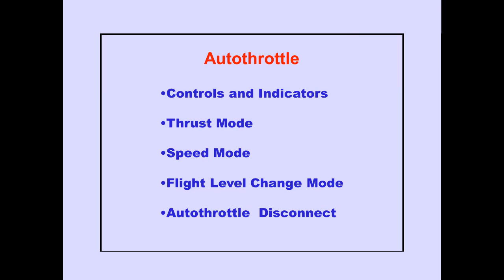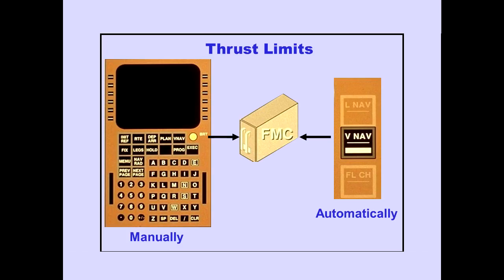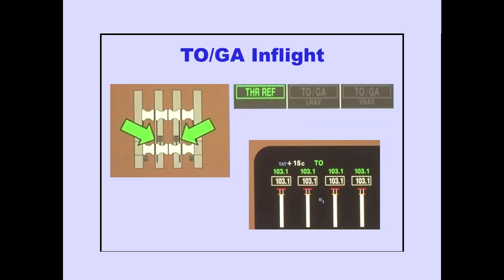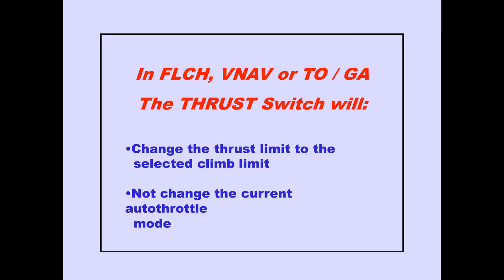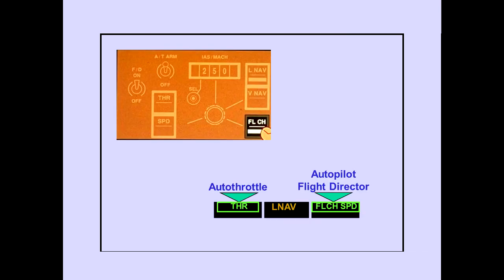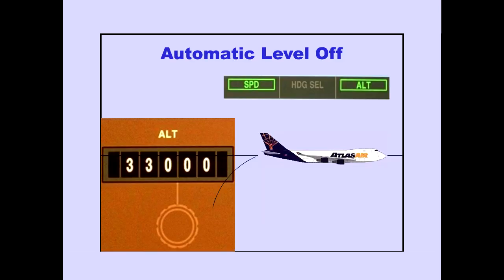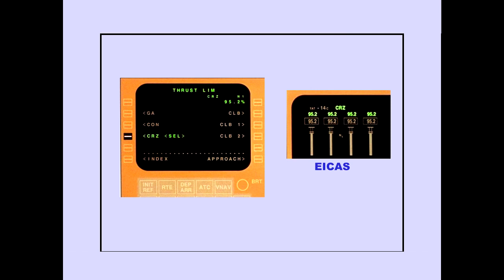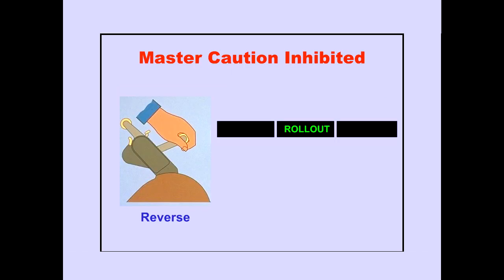#10 Autoflight Autothrottle Boeing 747 400 CBT